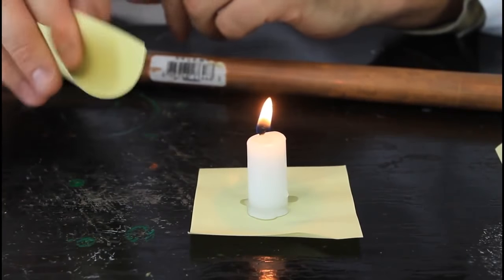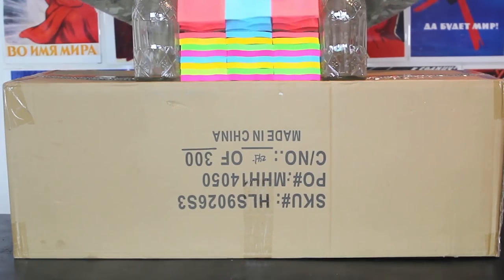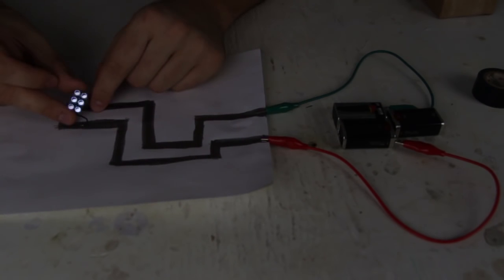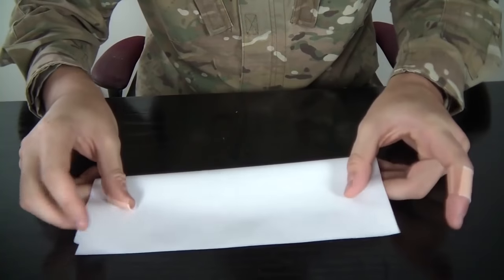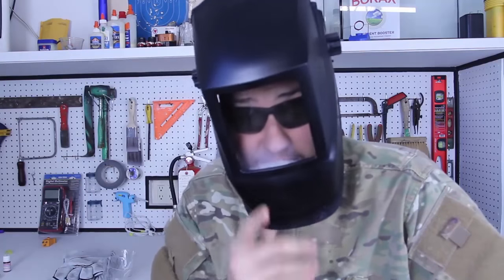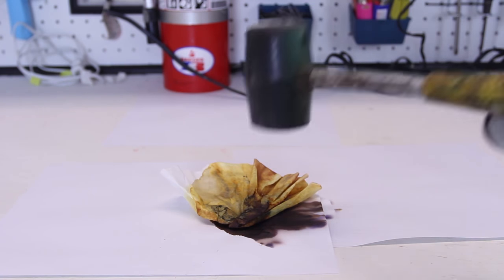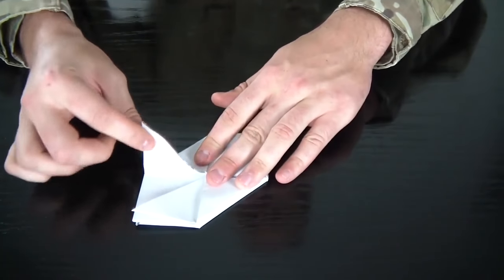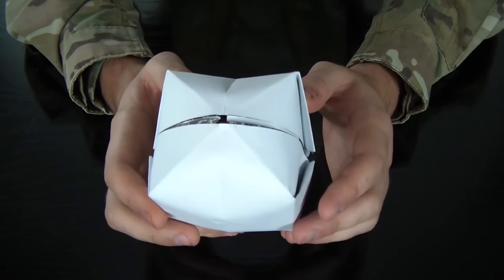8 Paper Tricks Compilation